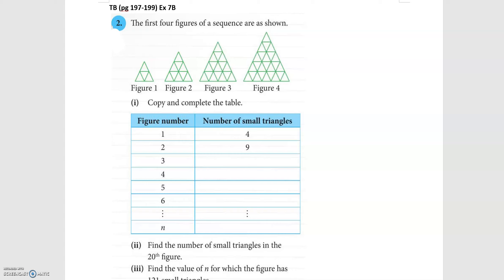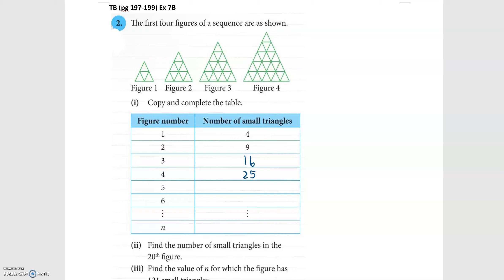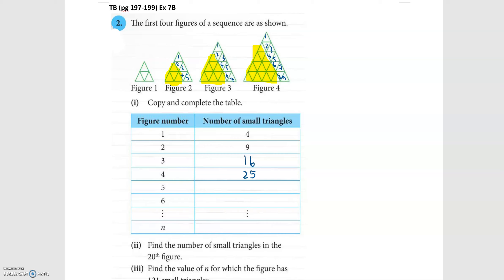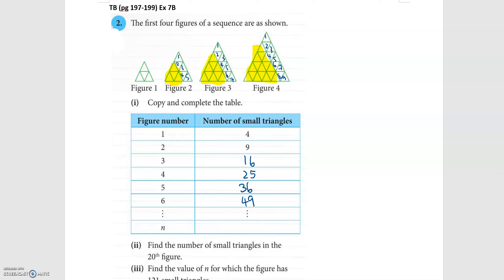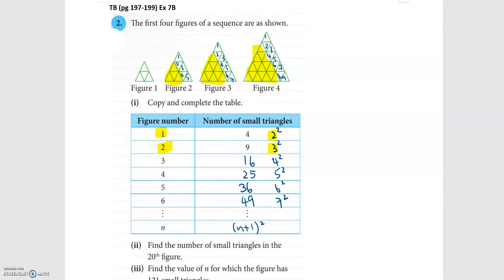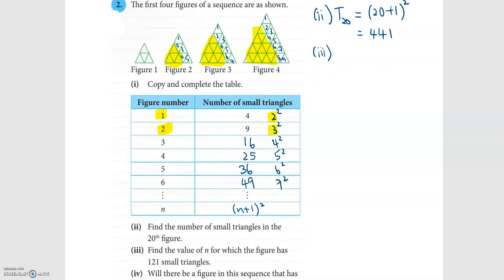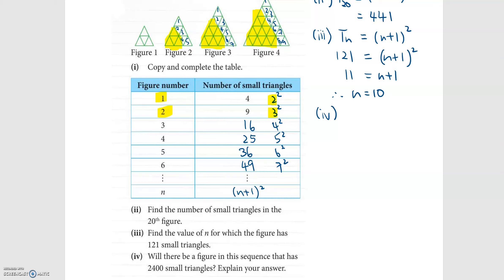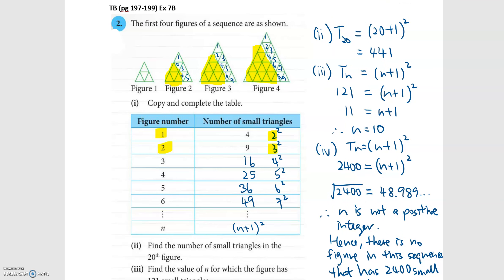1E TB (pg 197-199) Ex 7B Number Sequences Q2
Sequences involving Geometrical Figures